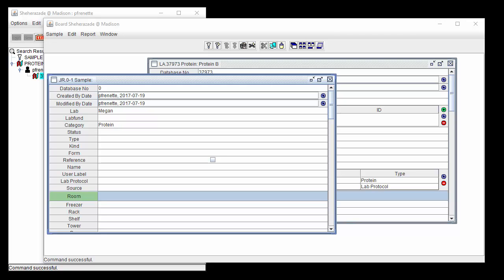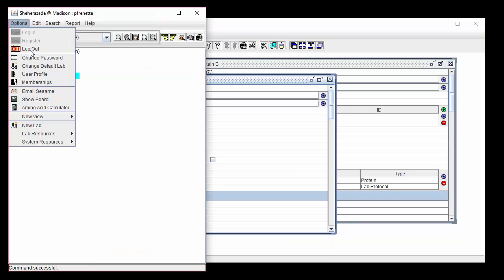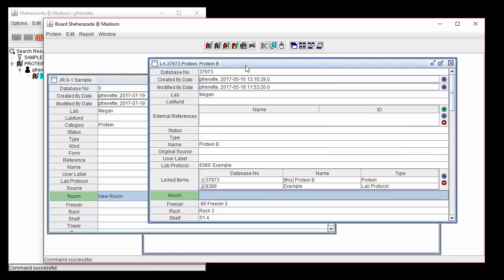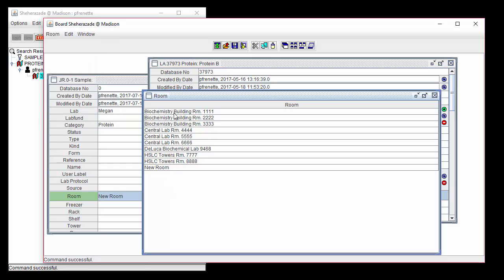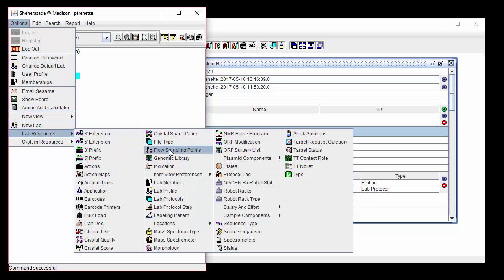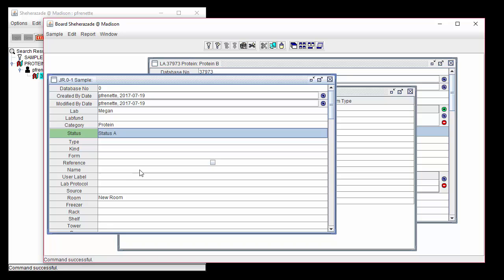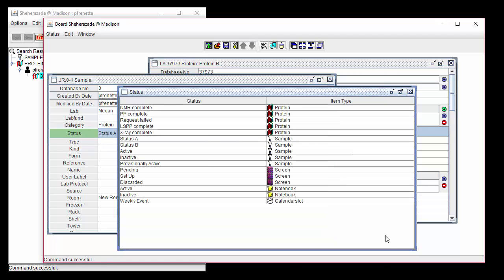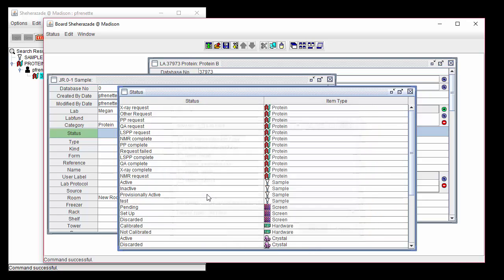Using Simple Lab Resources like Room and Status - Sesame LIMS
How to build and manage drop down lists in Sesame using simple Lab Resources like Room and Status.